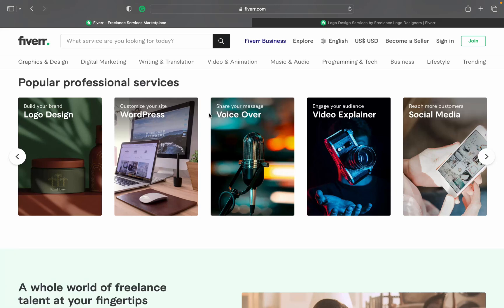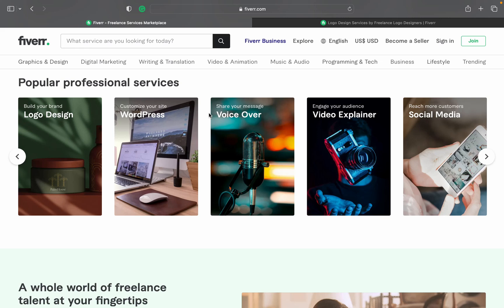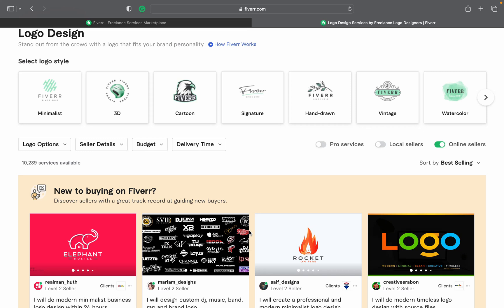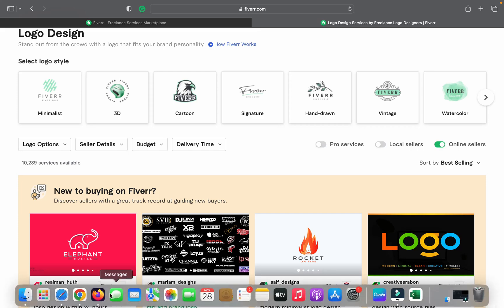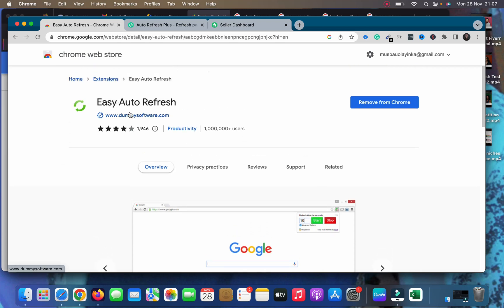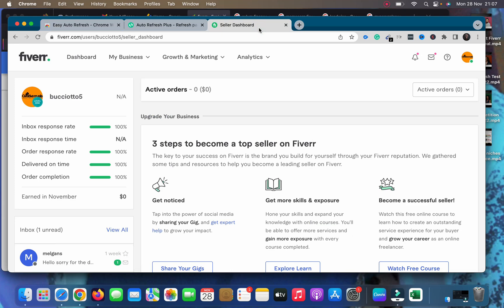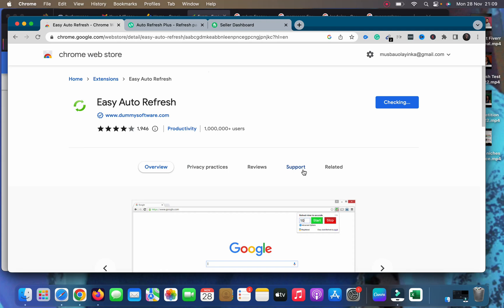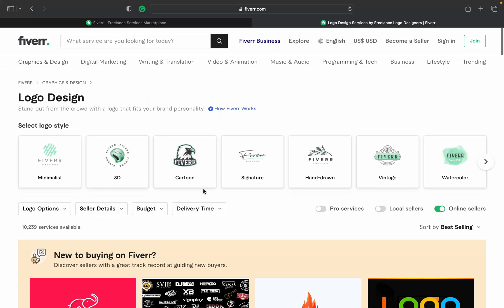How to Use Easy Auto Refresh For Fiverr Quick Order 2023 | Fiverr Easy Auto Refresh Extension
In this video, I explain in details on how to make use of easy auto refresh to get quick order on fiverr and if you are a new seller, you can make use of this method to get fast order on Fiverr like a pro.